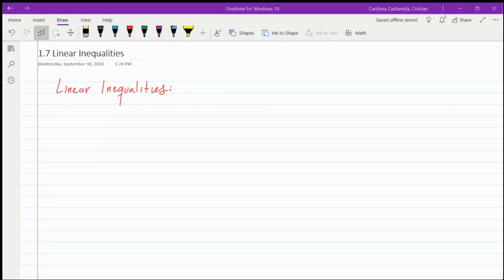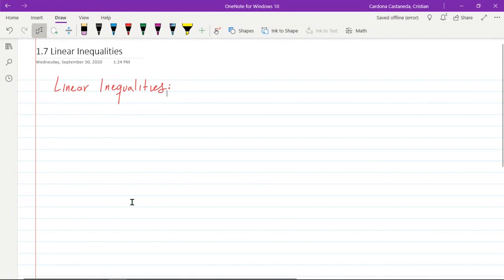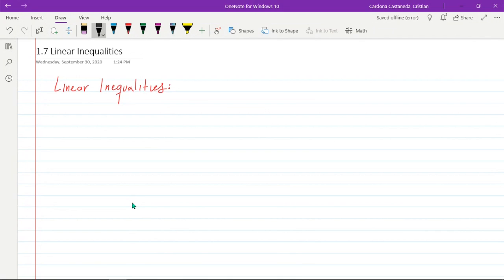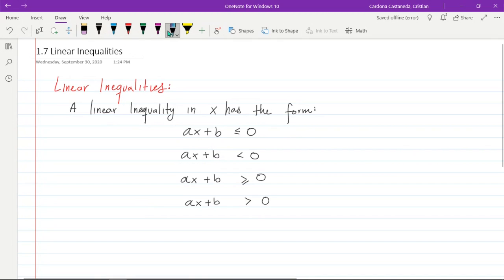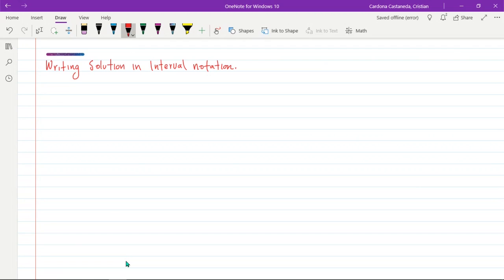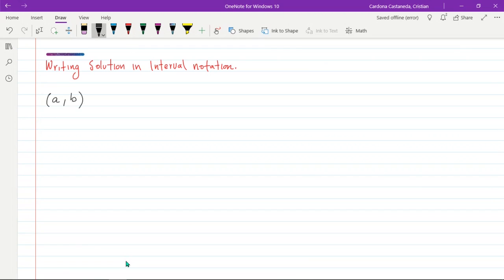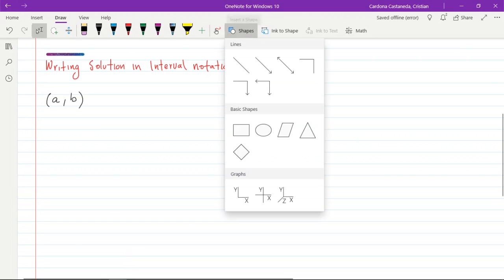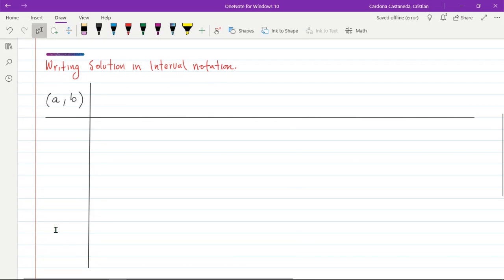Inequalities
1.7 and 3.6
Linear inequalities
Polynomial Inequalities
Rational Inequalities